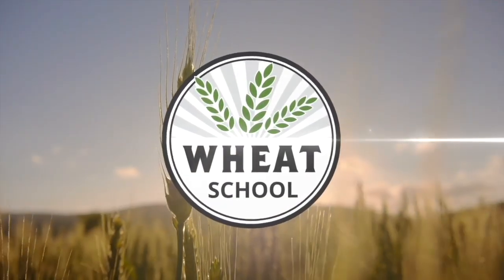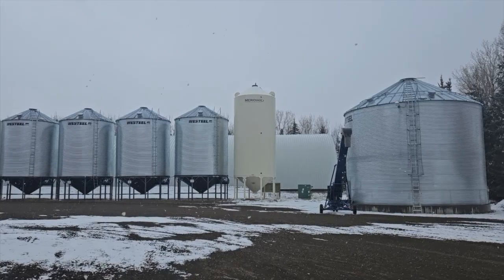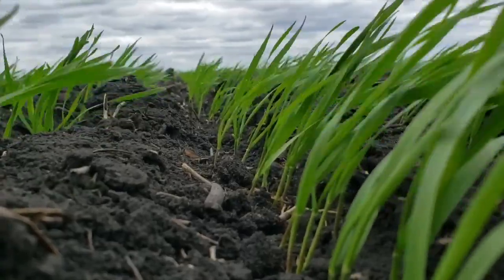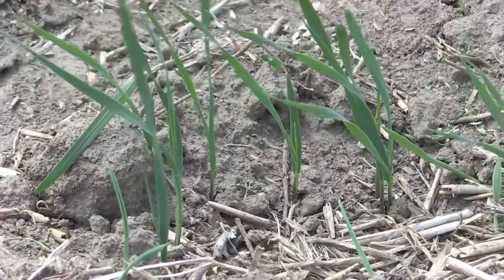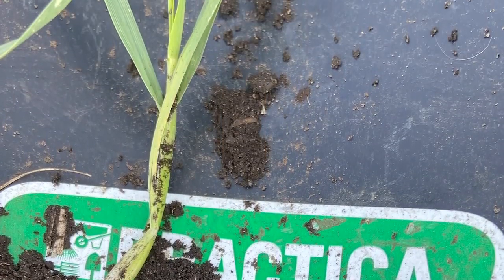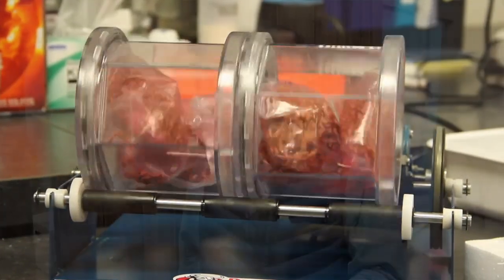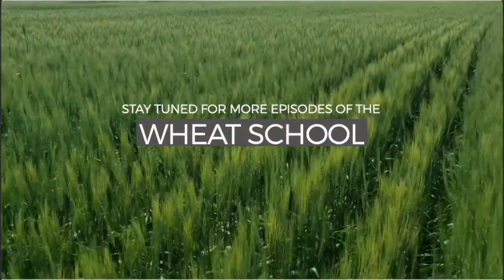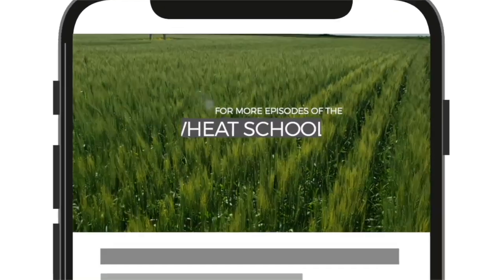Wheat School: To treat or not to treat wheat seed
Syngenta's Shad Milligan explains what to consider when weighing the choice of whether or not to treat wheat seed.